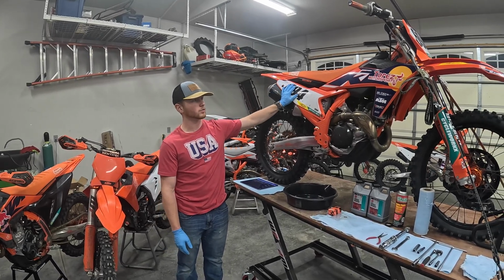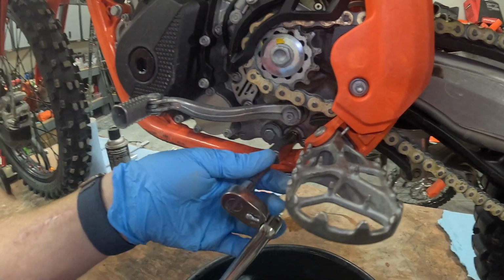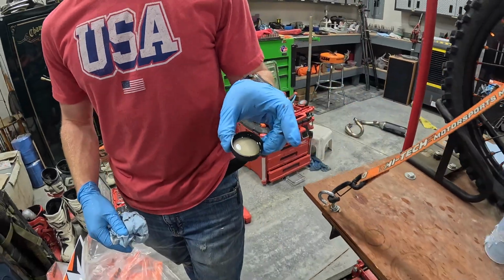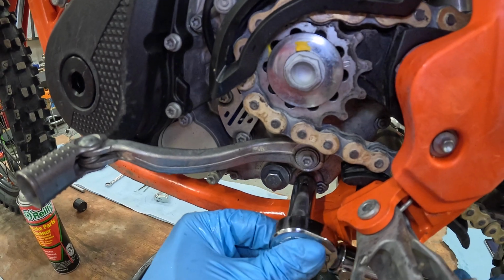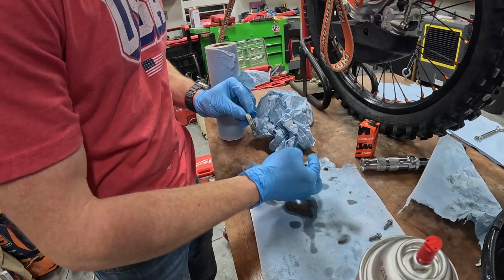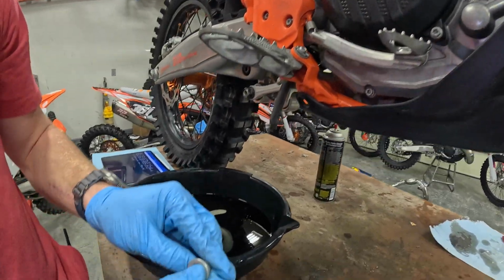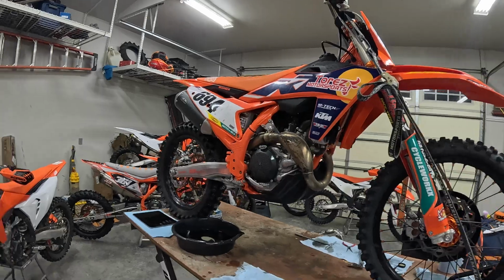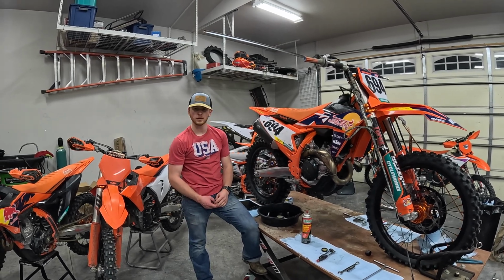How to do an Oil Change on 2023 KTM 450 sx-f Factory Edition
Gunner runs through an oil change on his 2023 KTM 450 sx-f Factory Edition.

0:00 Intro
0:07 Materials and Tools
1:00 Removing the Skid Plate
1:38 Draining the Oil
2:13 Removing the Oil Screen
2:31 Removing the Crankcase Drain
2:38 Cleaning and Preparing Engine Components
4:37 Reinstalling Oil Screen
4:45 Reinstalling Drain Bolt
5:01 Reinstalling Crankcase Drain
5:26 Torquing the Oil Screen and Crankcase Drain
5:46 Torquing the Drain Bolt
5:52 Removing the Oil Filter
7:48 Reinstalling the Oil Filter
8:29 Torquing the Oil Filter Cover
8:58 Reinstalling the Skid Plate
10:00 Filling the Bike with Oil
12:12 Starting the Bike
13:03 Check the Oil Level
13:16 Outro